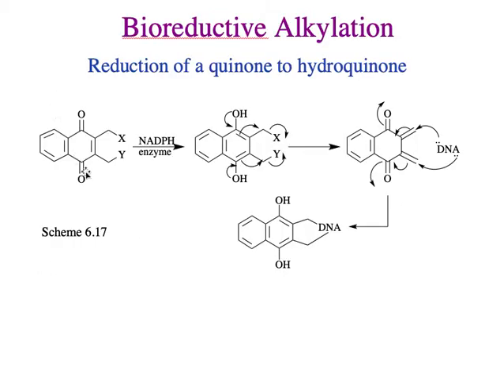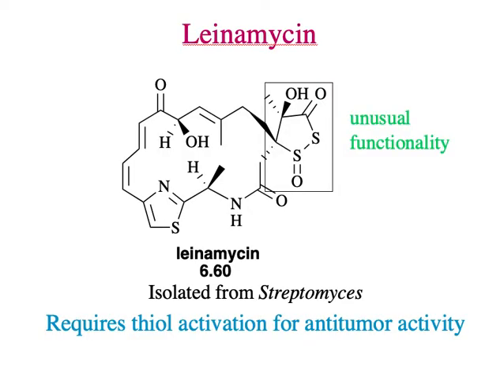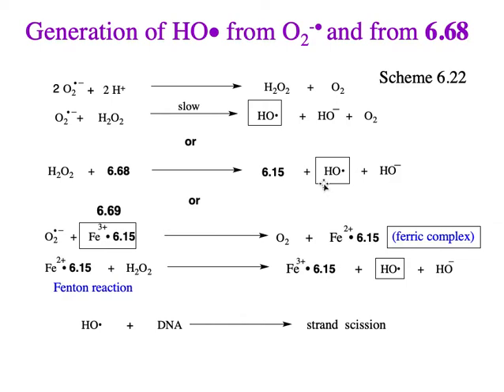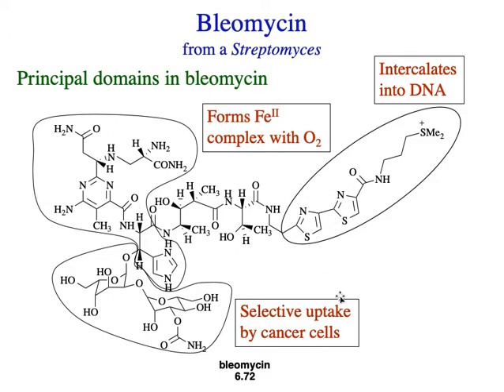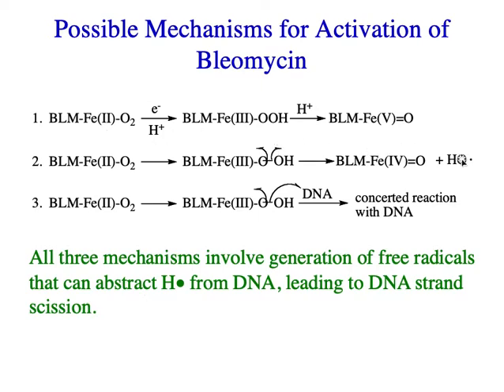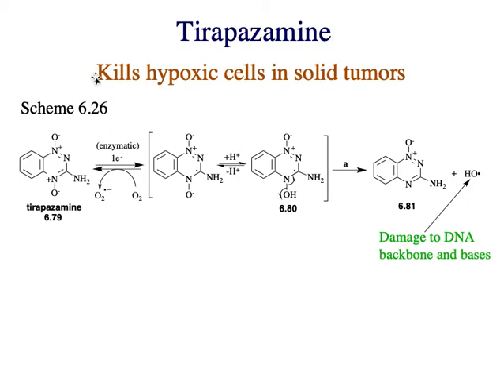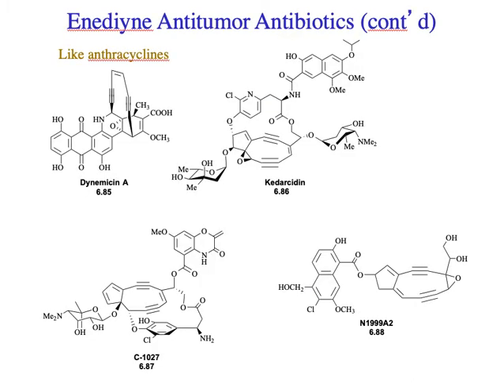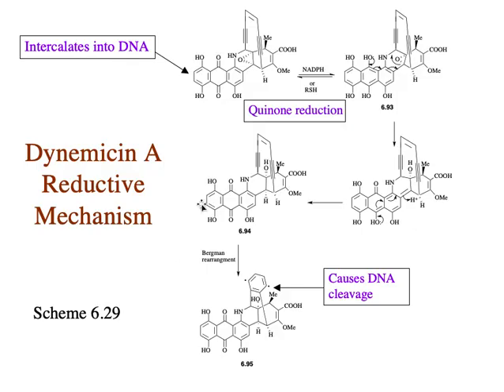lec 19 second half slides 1